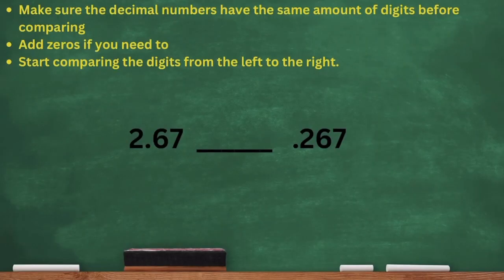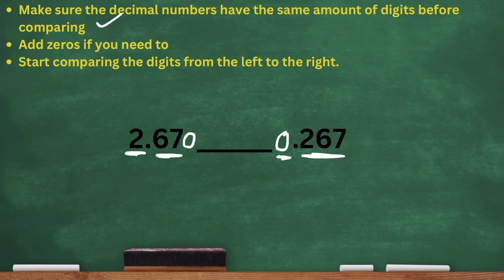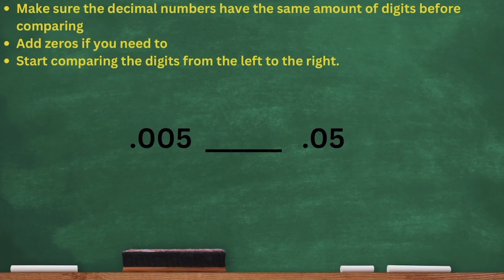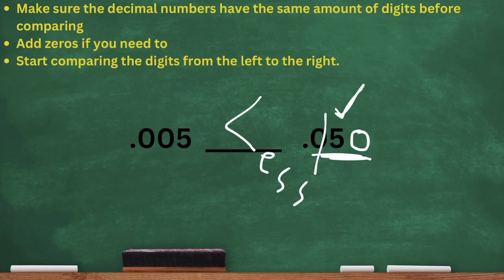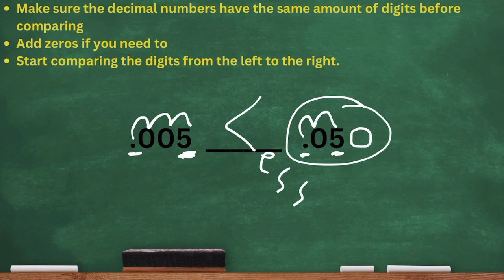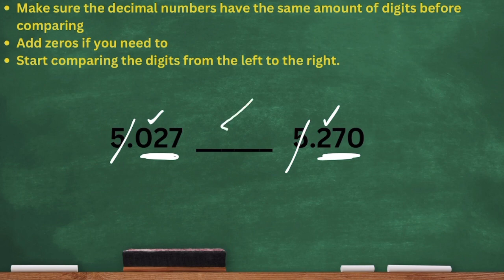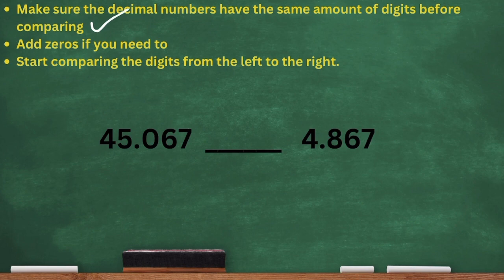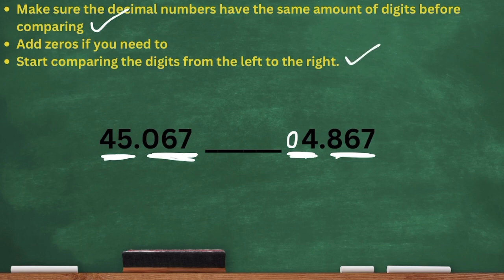HOW TO COMPARE DECIMALS PT. 2 | GRADE 4-8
In this video, I will show you how to compare decimals